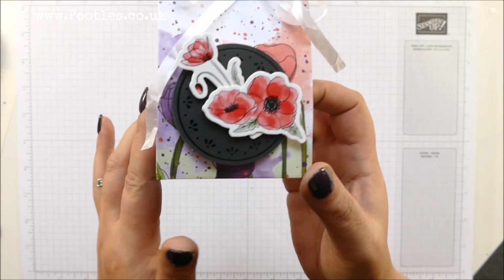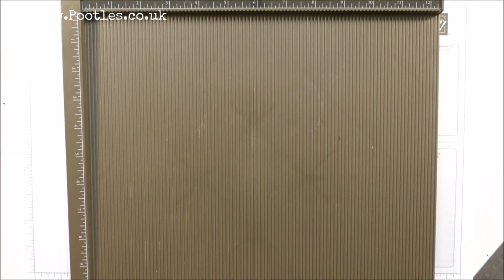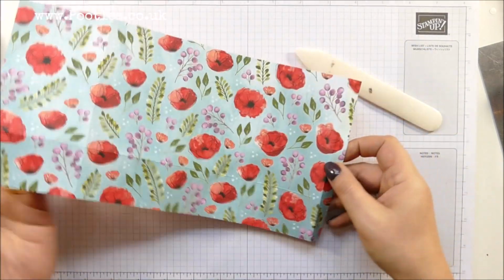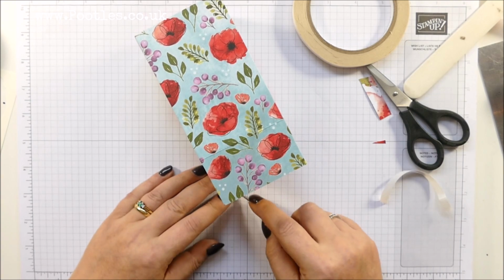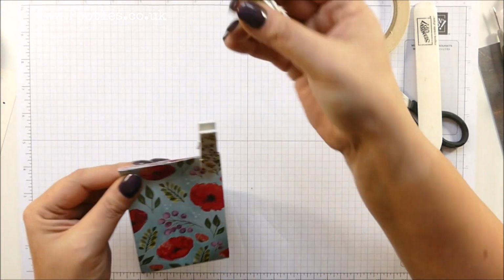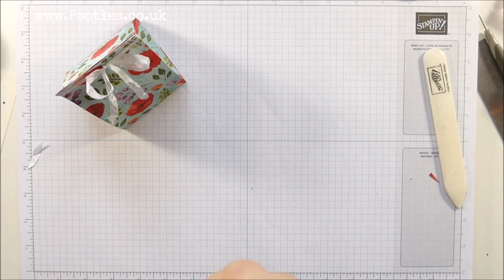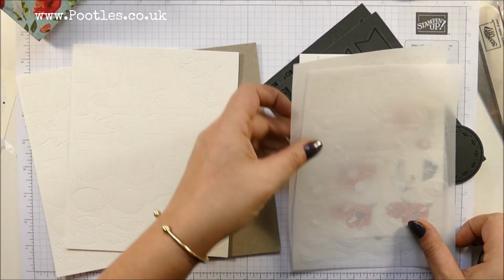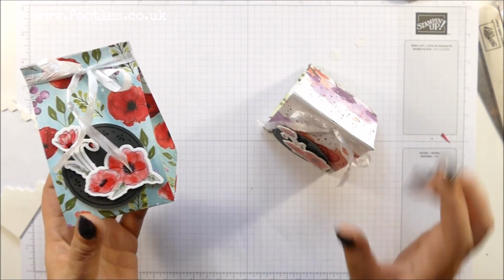Peaceful Poppies Squishy Bag Sneak Peek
SUPPLY LIST

Pootles
3 Owens Gardens
Whittlesey
Cambridgeshire
PE7 1PE
UK